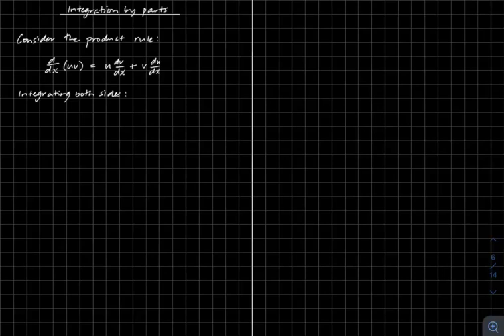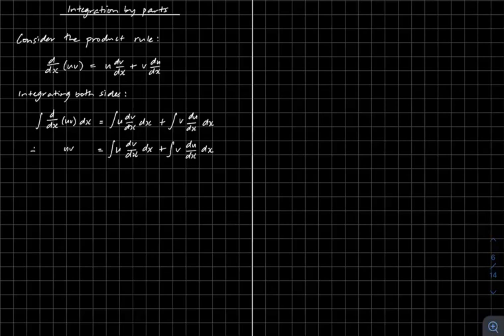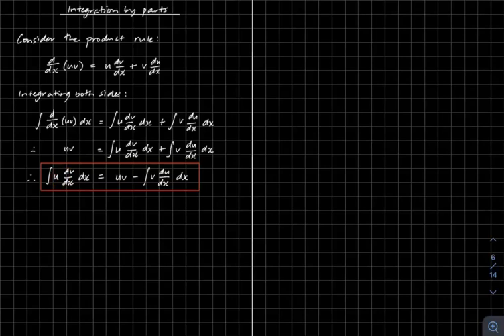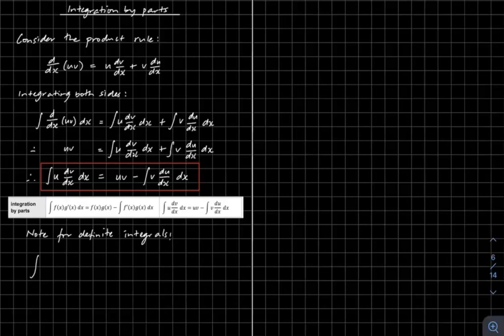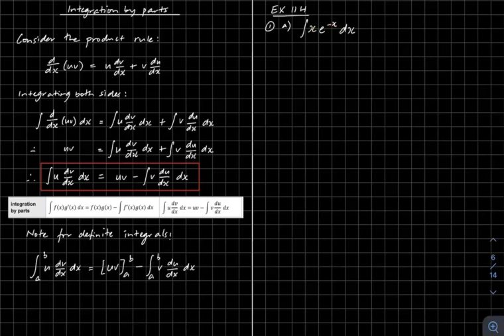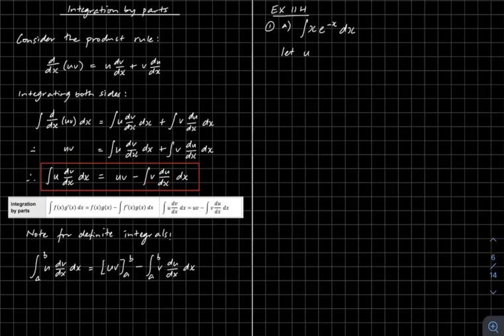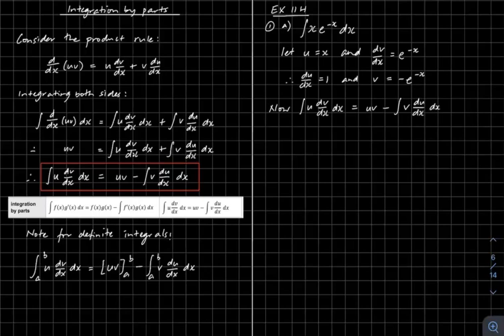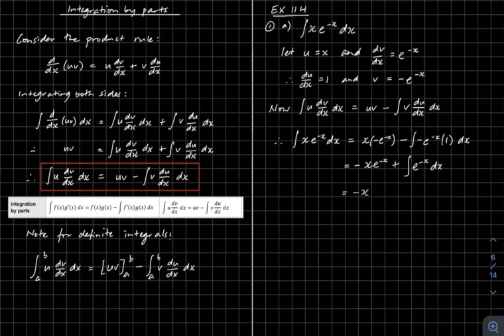Integration by parts